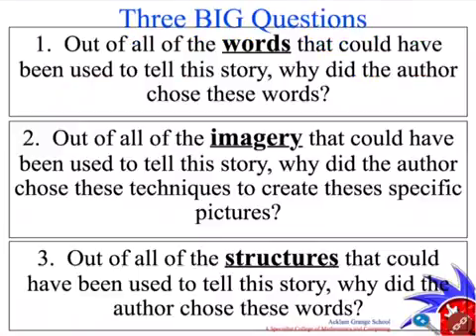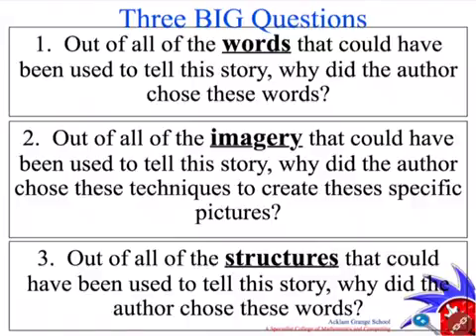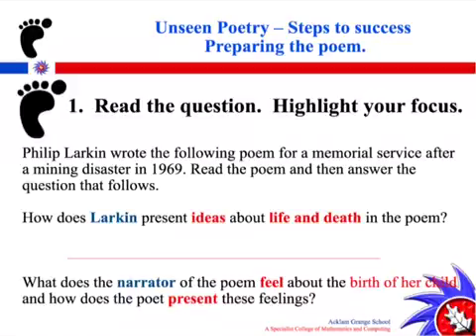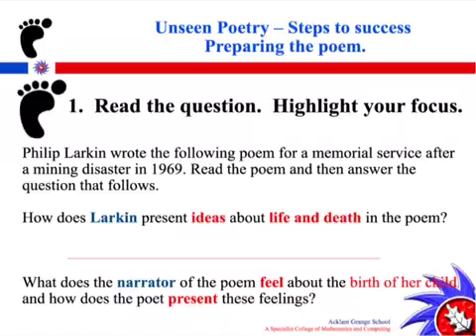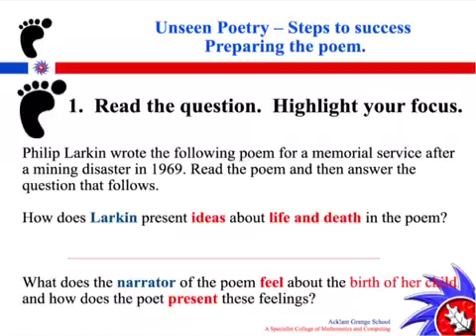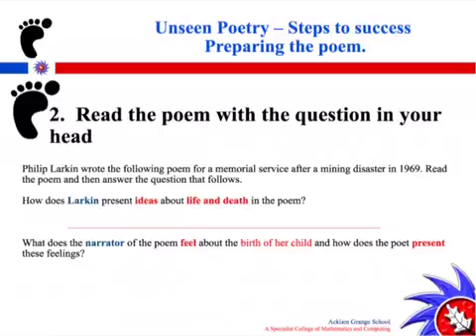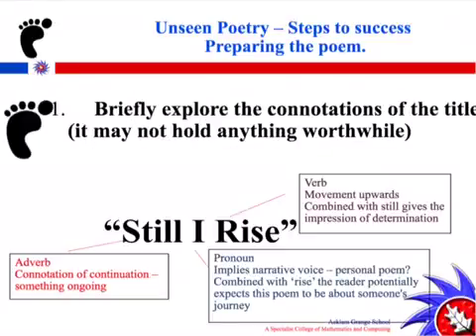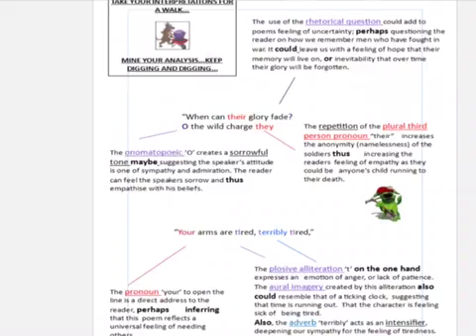GCSE Unseen Poetry Preparing The Poem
A guide taking students through 8 steps to success for preparing the unseen poem before writing the essay